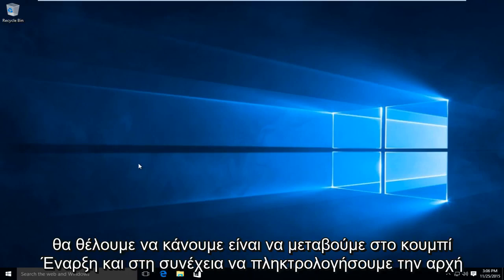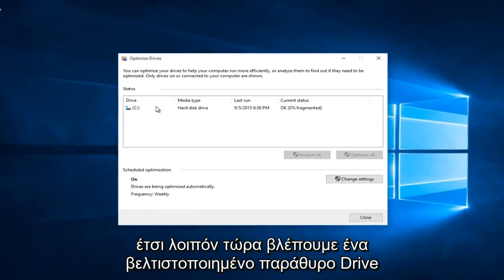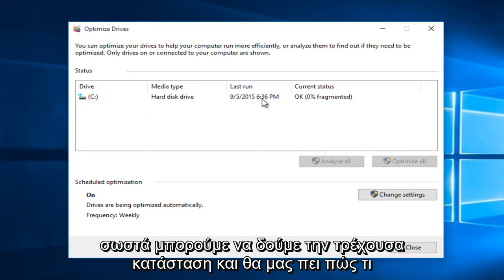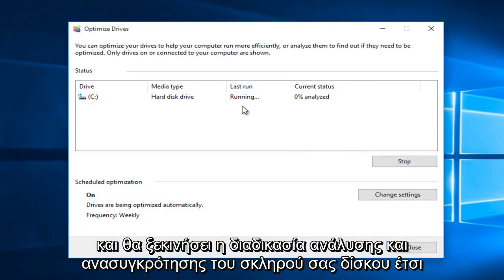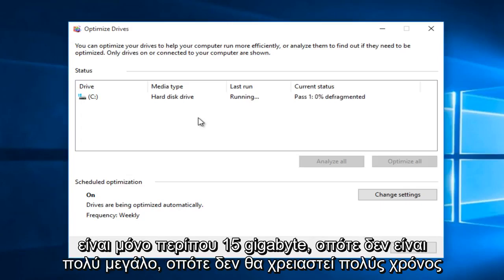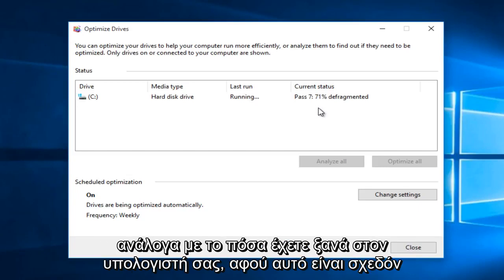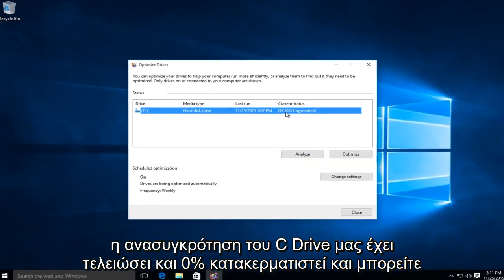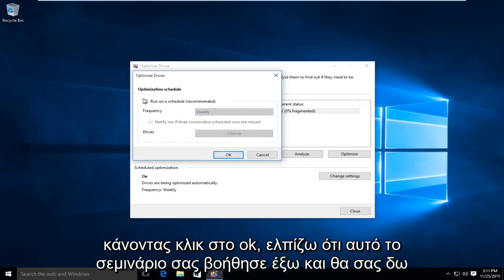Πώς να βελτιστοποιήσετε τον σκληρό σας δίσκο στα Windows 10 - Για αυξημένη ταχύτητα και απόδοση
Με την πάροδο του χρόνου, τα αρχεία στον σκληρό σας δίσκο κατακερματιστούν και ο υπολογιστής σας επιβραδύνεται επειδή πρέπει να ελέγξει πολλά μέρη στη μονάδα δίσκου για αυτά τα κομμάτια. Για να λειτουργεί ο υπολογιστής σας πιο αποτελεσματικά, χρησιμοποιήστε το ενσωματωμένο εργαλείο στα Windows για ανασυγκρότηση αυτών των αρχείων. Δείτε πώς και πότε πρέπει να το κάνετε.

Τα Windows 10, όπως τα Windows 8 και τα Windows 7 προηγουμένως, ανασυγκροτούν αυτόματα τα αρχεία σας σε ένα πρόγραμμα (από προεπιλογή, μία φορά την εβδομάδα). Ωστόσο, δεν εκτελείται πάντα με συνέπεια, οπότε αν παρατηρήσετε ότι τα αρχεία χρειάζονται περισσότερο χρόνο για φόρτωση ή θέλετε απλώς να κάνετε διπλό έλεγχο κάθε μήνα περίπου, μπορείτε να δείτε πόσο κατακερματισμένη είναι η μονάδα δίσκου στα Windows.

Σημείωση για τους δίσκους στερεάς κατάστασης (SSD): Οι SSD λειτουργούν διαφορετικά από τους παραδοσιακούς μηχανικούς σκληρούς δίσκους. Η συμβατική σοφία είναι ότι οι SSD δεν χρειάζεται να ανασυγκροτηθούν και κάτι τέτοιο μπορεί επίσης να καταστρέψει τη μονάδα δίσκου. Ωστόσο, τα Windows ανασυγκροτούν SSD μία φορά το μήνα, εάν είναι απαραίτητο και εάν έχετε ενεργοποιήσει την Επαναφορά Συστήματος. Αυτό δεν είναι κάτι που πρέπει να ανησυχείτε, διότι η αυτόματη ανασυγκρότηση προορίζεται να επεκτείνει τη διάρκεια ζωής και την απόδοση του δίσκου σας.

Έτσι, με SSD, απλώς αφήστε τα Windows να κάνουν τα πράγματα και μην ανησυχείτε για ανασυγκρότηση. Μπορείτε να χρησιμοποιήσετε το εργαλείο Optimize Drive παρακάτω για να κάνετε μια γενική βελτιστοποίηση της μονάδας, συμπεριλαμβανομένης της αποστολής της εντολής TRIM για τη βελτιστοποίηση της απόδοσης. Αυτό όμως δεν κάνει μια παραδοσιακή ανασυγκρότηση στο SSD.